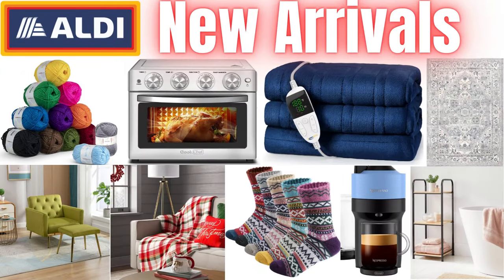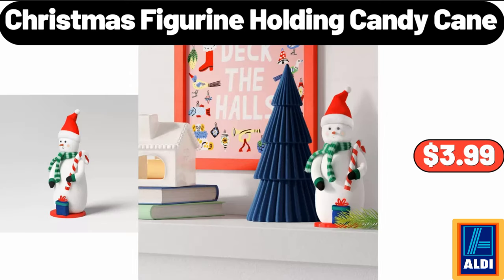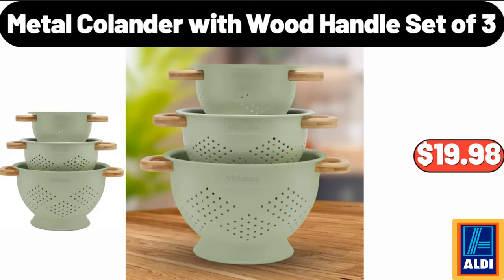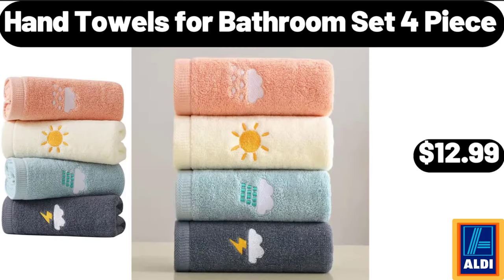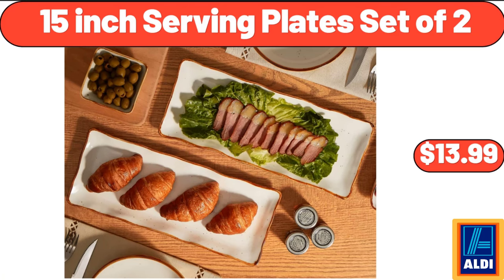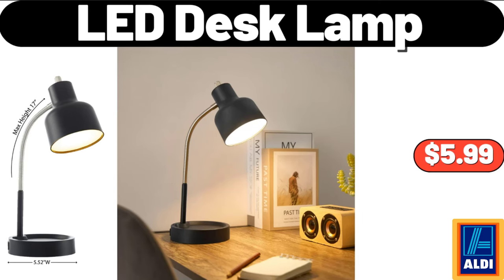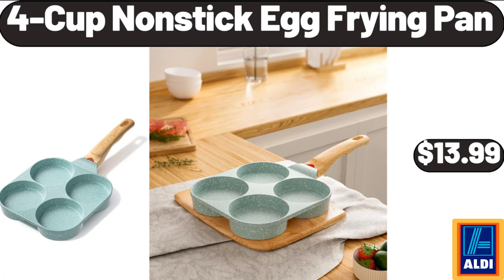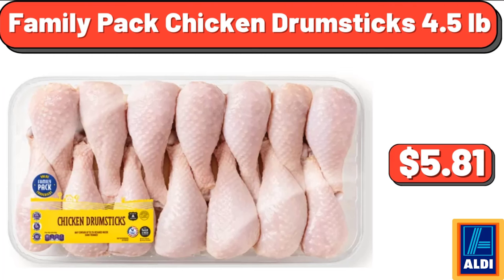ALDI AD SNEAK PEEK - 11|15|2023 || Save Money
Hello everyone, let's take a look together at the discounted products at aldı market, 12 pieces Acrylic Hand Knitting, Yarn for Crochet, $16.99. Electric Heated Blanket, $26.99. Women Snow Boots, $17.99, Please don't forget to like the video, really appreciate for everything. APPLETON FARMS Salami Collection, 12 oz, $7.15. Velvet Accent Chair with Ottoman, Adjustable Armrests and Backrest, $164.99. Garlic Herb Grilled, Crostini Toasts, 5.5 oz, $3.85. Heart to Tail Celestial, Cat Tower, $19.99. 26 quart, 6 Slice Air Fryer, $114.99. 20 Gallon, Latching Storage Tote, $5.99. Roll Out Undersink Organizer, $7.99. Coffee Maker and Espresso Machine, $89.99. Cereal Bowl Set of 4, $21.99, Please don't forget to subscribe to my channel, Thank you very much for everything. Reusable Leak-proof Food Storage Snack, 5 pack, $11.99. Glass Penny, Jar with Metal Lid, $5.99. 5 Pairs Warm Wool Socks for Women, $8.99. Fremont Fish Market, Value Pack Tilapia Fillets, $6.99. 5 pieces, Earthenware Ceramic Mixing Bowl Set, $18.99. 2 Tier Serving Tray, $19.95. Ultra Loft Down, Alternative Mattress Pad, $21.99. Landscape Wall Art Room Decor, $14.95. Christmas Figurine, Holding Candy Cane, $3.99. Marble Coffee Side Table Set, $38.99. Short Bath Wood Storage Tower, $34.99. 3 pieces Boho Stripe, Reversible Oversized Cotton Quilt Set, $44.99. Glass Bakeware 4 pieces, $26.99, Friends, what do you think about the prices of the products, Are they too high, Please share your thoughts with us in the comments. Wooden Wall Clock, $12.99. Preserved Boxwood Wreath, $18.99. 5-Tier Foldable Storage Shelves, $65.99. Temperature Regulating Reversible, Cooling Pillow, $19.98. 6-in-1 Espresso Machine, $94.99. Shark Professional Steam Pocket Mop, $57.98. Stainless Steel Food Chopper, $11.99. 5 pieces Acacia Wood, Silicone Mini Kitchen Utensil Set, $8.99. Stainless Steel Expandable Over the Sink ,Mesh Colander, $11.95. Fremont Fish Market, Fish Sticks or Crunchy Fish Fillets, $4.29. Wooden Cake Stand, $28.95. Metal Wall Mount Paper, Towel Holder & Spice Rack Shelf, $11.99. Ceramic Salt and Pepper Grinder Set, $9.98. Large Storage Toy Box, with Safety Hinges Flip-Top Lid, $45.99. Black Gold Kitchen, Faucets with Pull Down Sprayer, $33.99. Glass Food Storage Containers, with Bamboo Lids 4 Pack, $19.99. Metal Colander with Wood Handle, Set of 3, $19.98. Harvest Potato Soup, 28 oz, $2.55. Cast Aluminum Nonstick Pan, $21.99. 2-Tier Wood, Metal Serving Stand, $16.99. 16oz Coffee Mugs Set of 6, $19.99. All Season Down Alternative Comforter, $28.99. Cotton Quilt, Twin, 2 Piece, $32.99. Salted Butter Sticks, 1 lb, $3.55. Pillows Standard Size Set of 4, $19.99. Refrigerator Organizer Bins, 8 pieces, $12.99. Caramel Ice Cream Topping, 16 oz, $1.09. Artificial Fall Floral Wreath, $11.95. Pizza Dough Docker, $5.99. fleece Throw Blanket, with Pom Pom Fringe, $16.99. Outdoor Folding Adirondack Chair, $89.99. Underbed Storage Bag Organizer, 2 Pack, $13.99. Stainless Steel, 8 Quart Multi-Cooker Stock pot, with Lid, $18.98. 7 Inch, Butcher Knife Stainless, $11.99. Enclosed Pizza Oven Maker, $32.99. Mini Portable Washing Machine, $32.99. Dyson Corrale Straightener, $179.99. Lean Ground Beef Roll, 5 lb, $9.95. Organic Shells and White Cheddar, 6 oz, $1.89. Double Sided, Non-Stick Cast Aluminum Grill, $36.99. Hand Towels for Bathroom Set, 4 Piece, $12.99. Tabletop Fire Pit, $29.99. Chocolate Chip Soft-Baked Muffin Bars, 5 count, $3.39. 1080P Bluetooth Projector, $38.99. 6 pieces Small Porcelain Serving Bowls, $11.99. Bath Mats Rugs, $11.99. Porcelain Mugs Set of 6, $15.99. Fruit Bowl for Kitchen Countertop, $16.99. Modern Nightstand with 3 Drawers, $74.99. Waterproof Portable, Wireless Bluetooth Speaker, $18.99. Countertop Double Cast Iron Burner, $14.99. Foot Massager with Heat, $23.99. Bamboo Vegetable Bins 3 Piece, $11.99. Three Wheel Bike, $272.99. EasyWring RinseClean, Spin Mop and Bucket System, $34.98. Bathtub Tray Table, with Adjustable Height, $32.99. Porcelain Small Bowls Set of 6, $14.99. Hand Blender, 3 in 1, $18.99. Womens Cotton, Linen Loose Fit Casual Pants, $13.99. 2 Pack Stackable Storage Bins, $16.99. Specially Selected Giant Brioche Buns, $4.99. Kirkwood Chicken Wings 64 oz, $9.99. Silicone Toilet Brush Caddy, $11.99. Caramel Apple Pecan Strudel, 19.2 oz, $3.29. 15 inch Serving Plates Set of 2, $13.99. Acacia Salt and Pepper Mill Set, $12.99. Lustenberger 1862 - Fruity, Tangy, 7 oz, $5.75. Decorative Fruit Nuts, And Candy Serving Tray, $16.99. Seasoned Turkey Burgers, 6 count, $8.99.